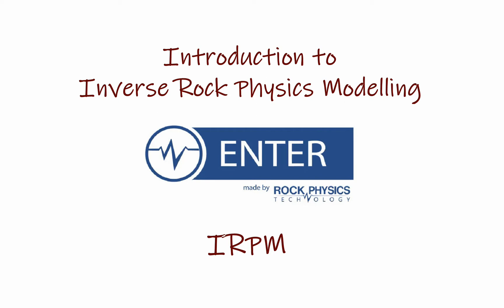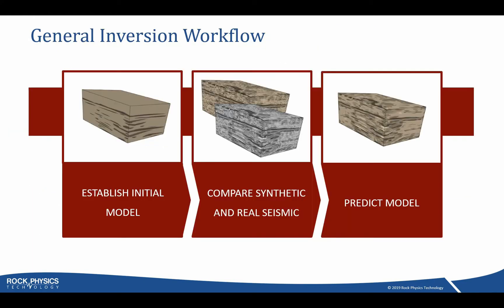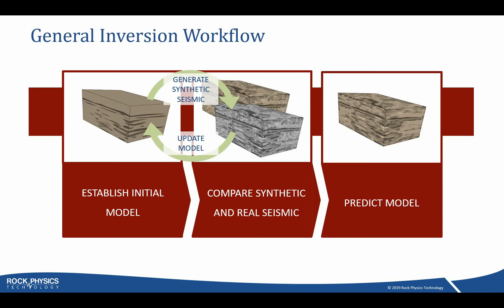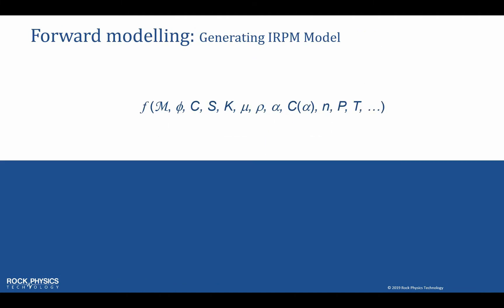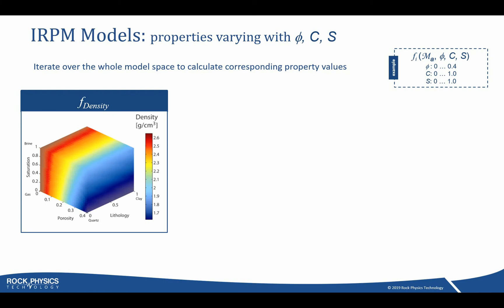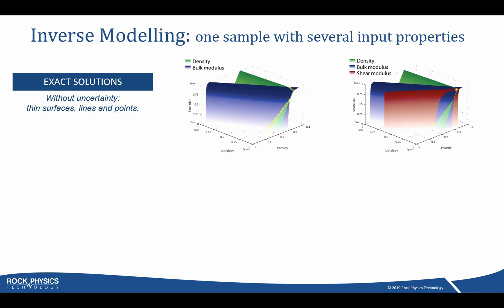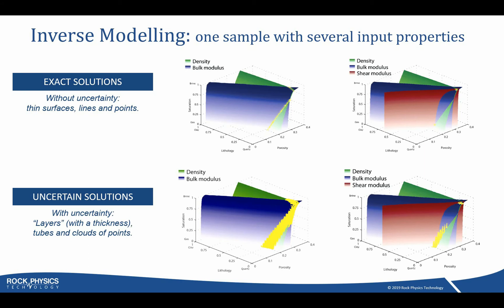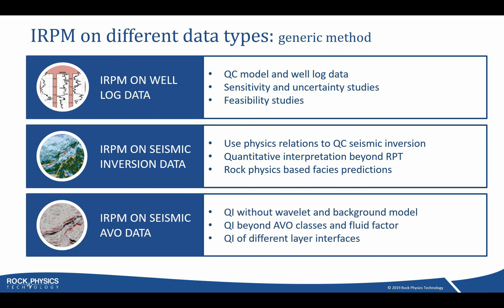Introduction to Inverse Rock Physics Modelling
ENTER™ is a new, innovative tool for quantitative seismic interpretation made by Rock Physics Technology.